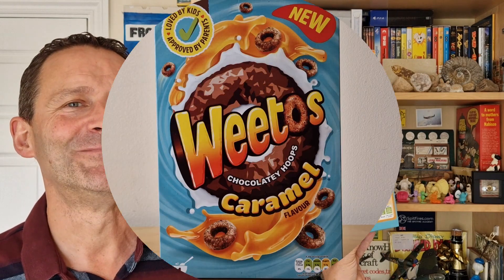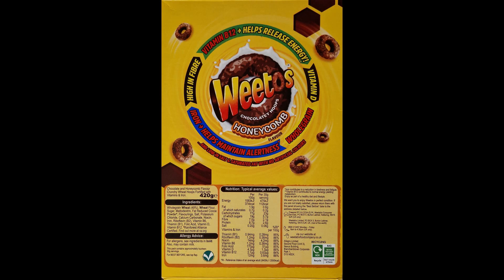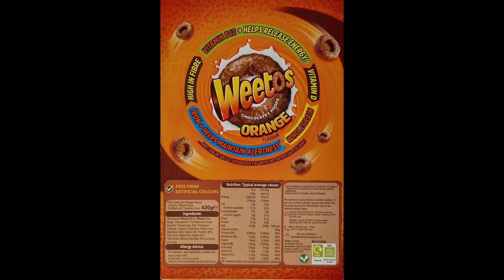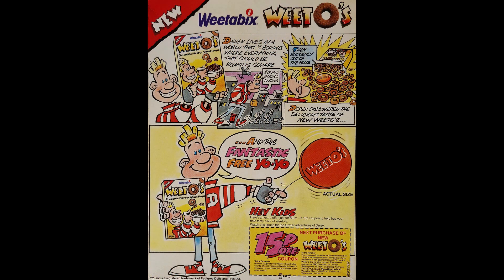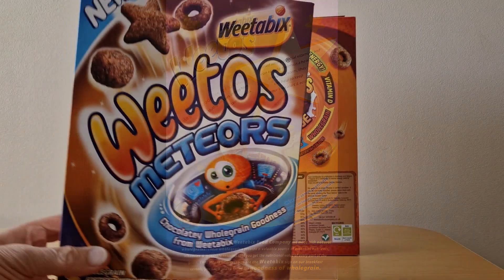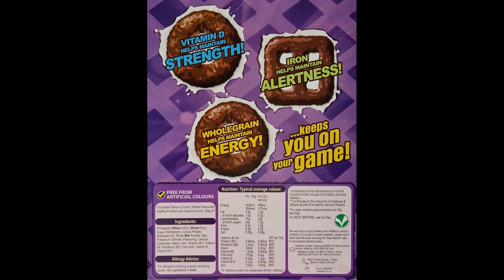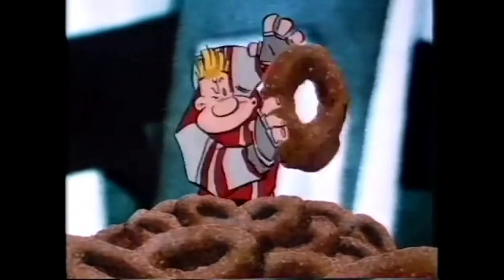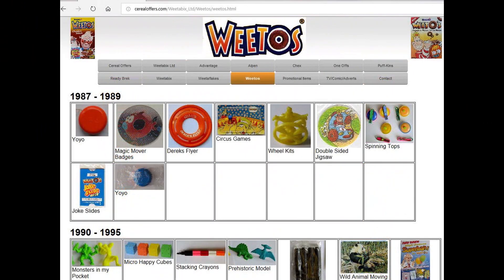Weetos New & Older Variations Review & Cereal Adverts (2023)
Various Weetos variations over the years including new Honeycomb, Caramel & Chocolate flavour, plus Honey, Meteors, Invaders & Waffles. This was promoted during Childrens TV Adverts in the Ad breaks along with kids comics